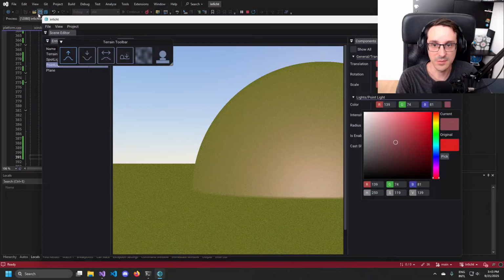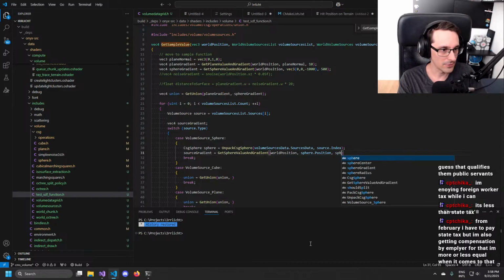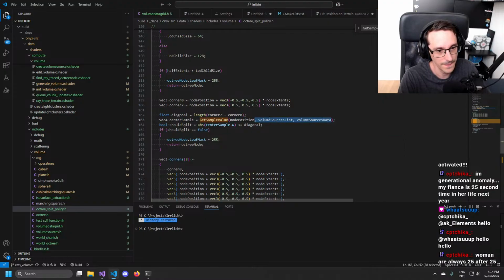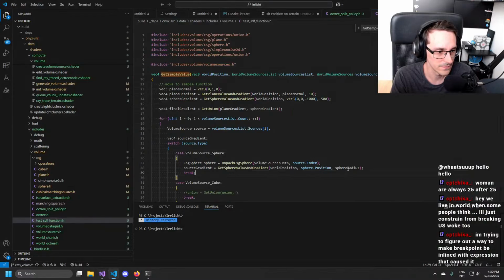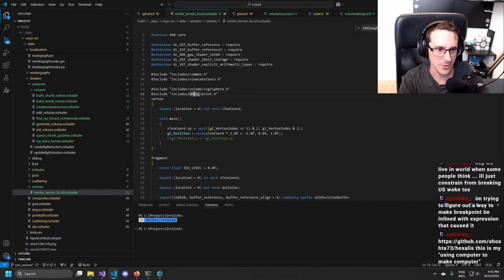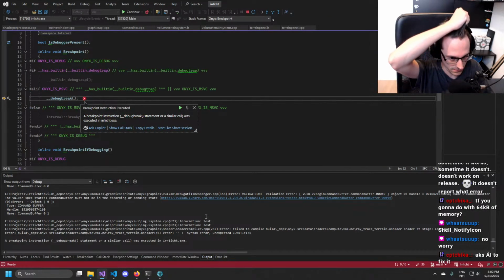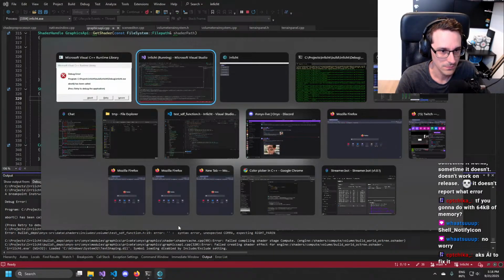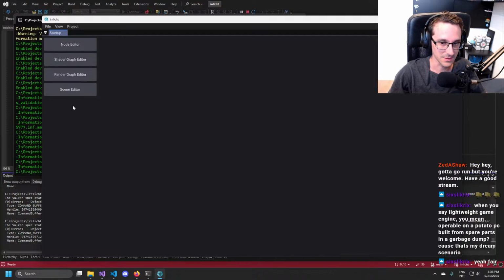Let's continue with the terrain edit and generate / update the mesh on edit - Onyx Engine